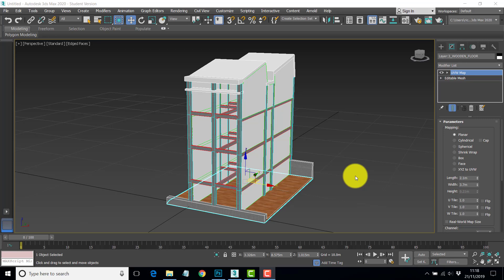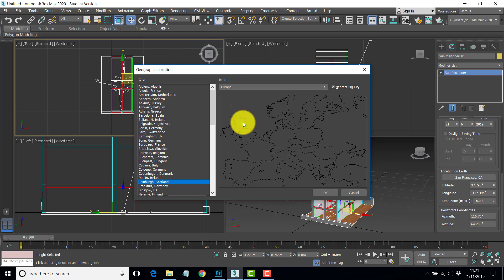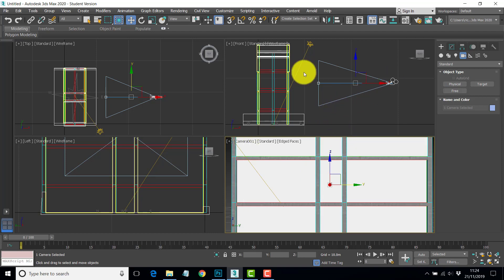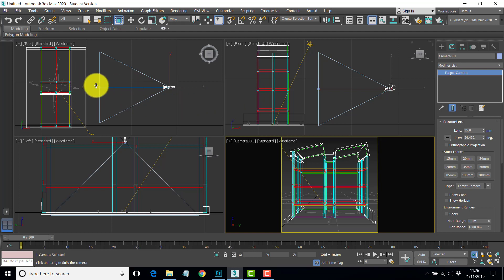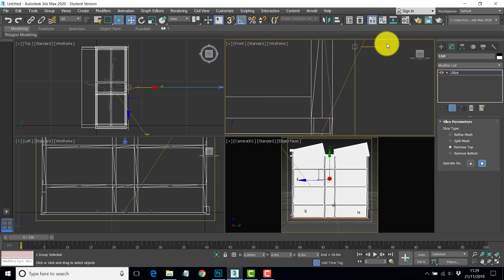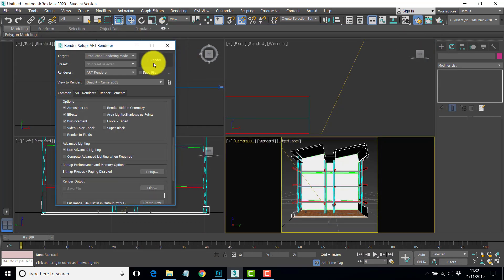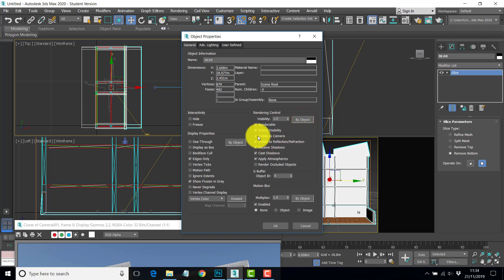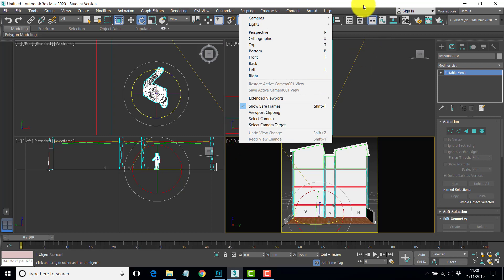3DS MAX 2020 RENDERED PERSPECTIVE SECTION PART 2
forgot to mention - you dont necessarily need to render a perspective view - the camera can generate ORTHOGRAPHIC views too ... just put the tick on in th camera modifier panel.